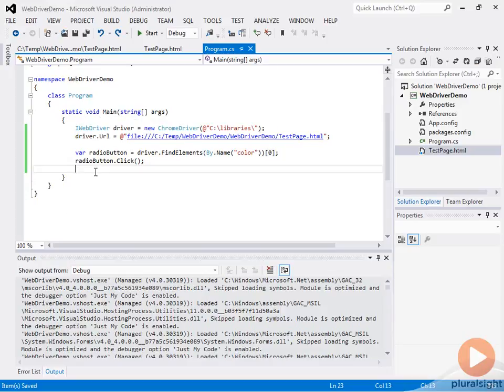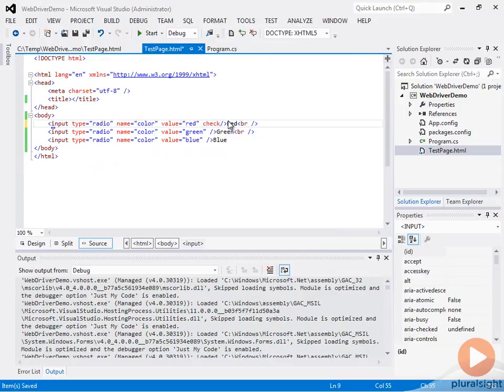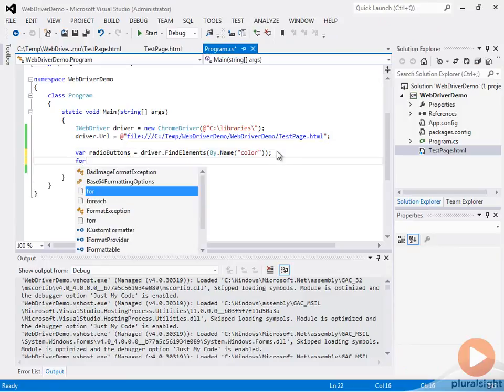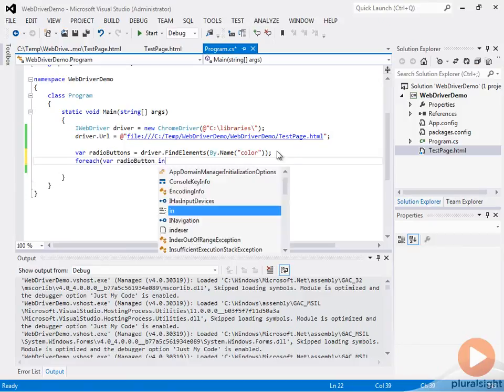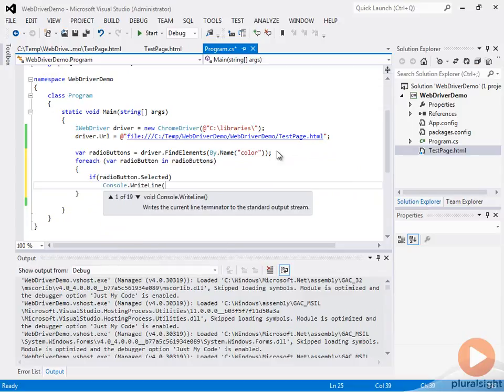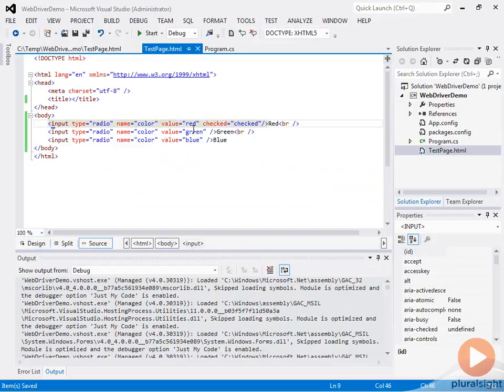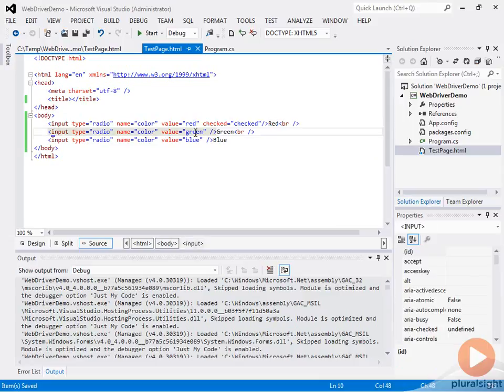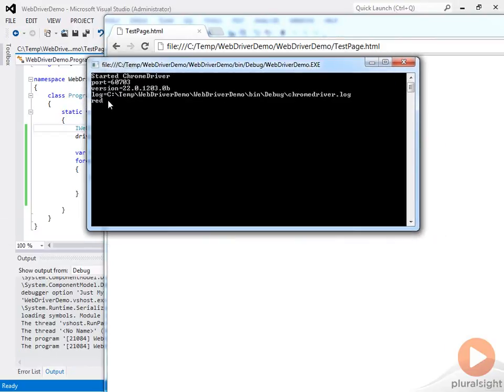Hello,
Regards

VozSoft.com :)